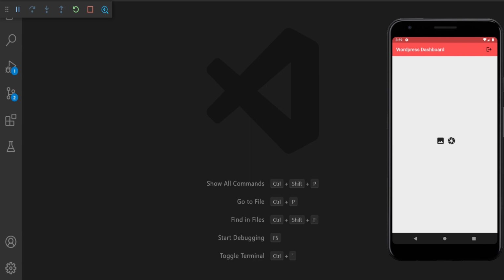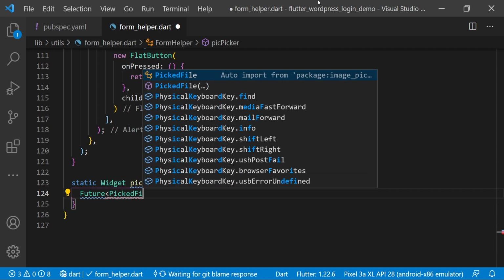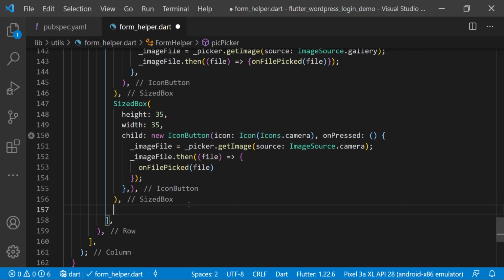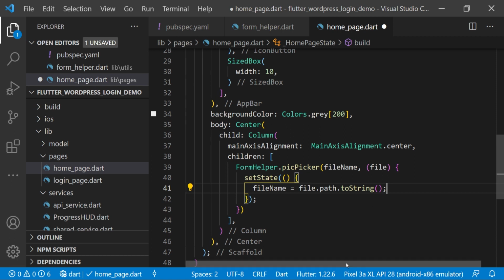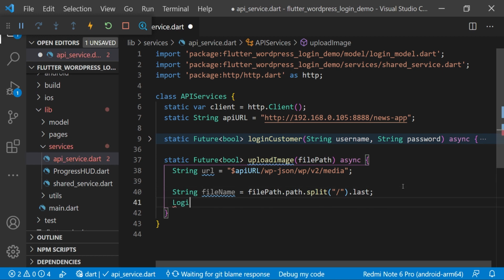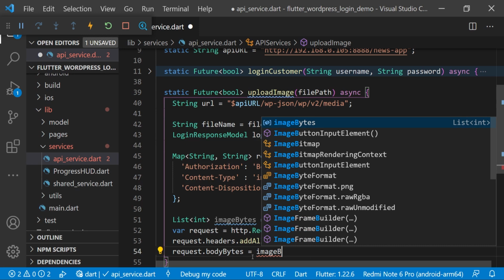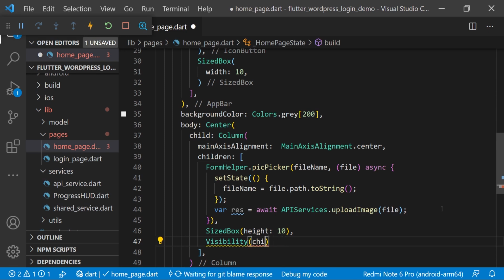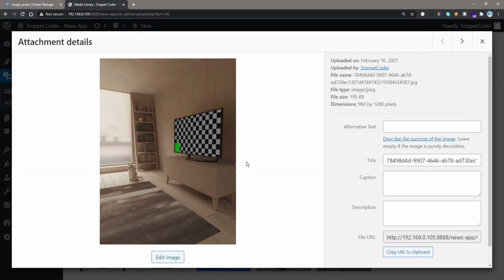🔥 Upload Image/Video in Flutter with Rest API & WordPress 🔥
In this video, We will learn How To Upload Image/Video from Flutter to WordPress Media Library using Rest API.

⏱TIMESTAMPS
00:00 - Video Introduction
01:11​ - Image Picker Flutter Plugin
02:35​ - Image Upload Integration
24:35​ - Final Demo
24:47​ - Wordpress Library Uploaded Image Verify